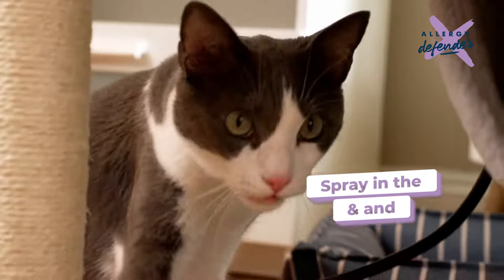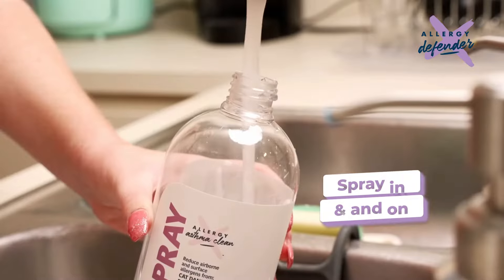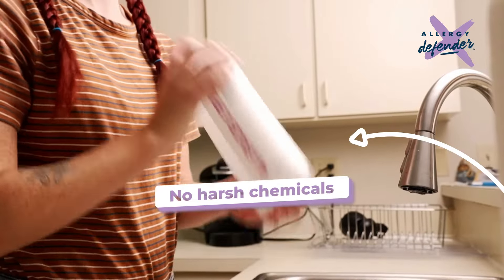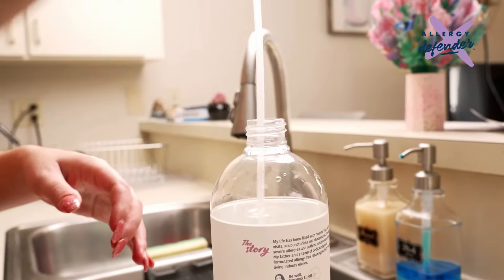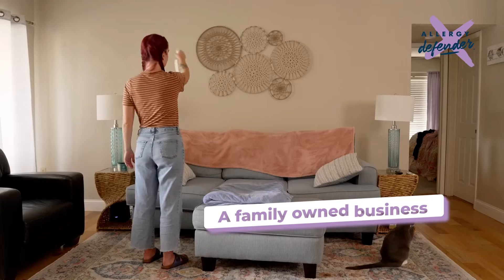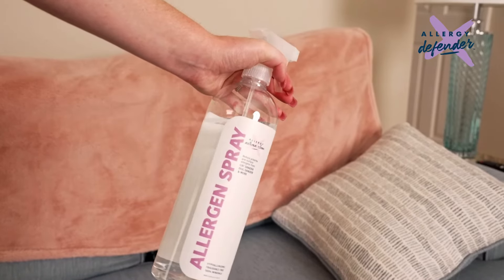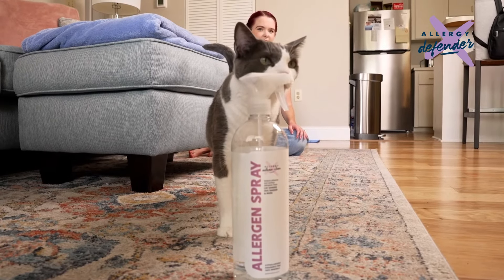Cat Dander Allergy? Try this Allergen Spray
A cat dander allergy is twice as common as a dog dander allergy. Try this Allergen Spray to reduce cat dander in the air and on surfaces throughout your house. No harsh chemicals, pills, or shots. Just spray!